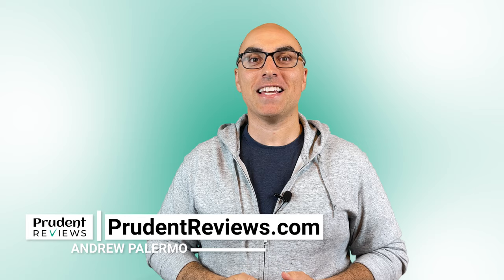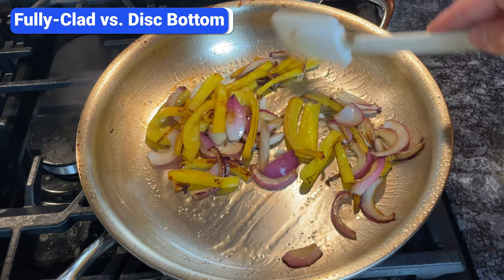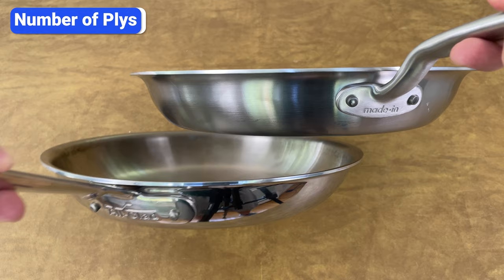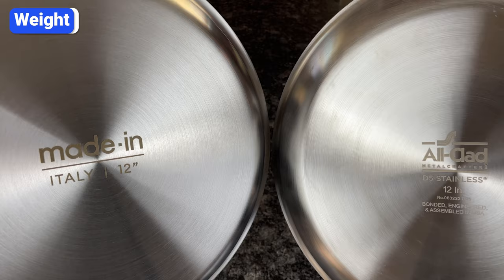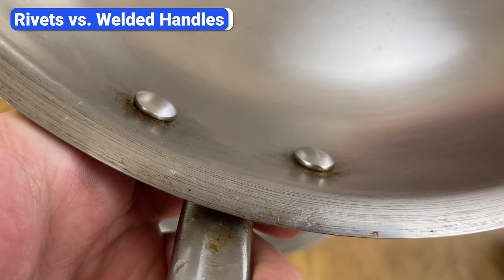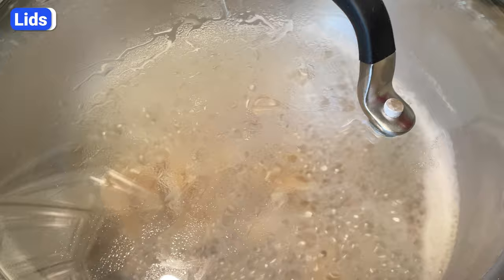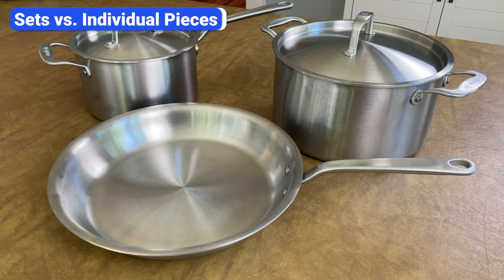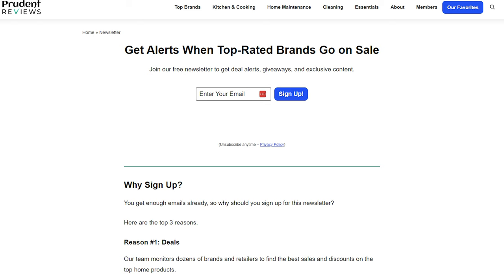13 Mistakes to Avoid When Buying Stainless Steel Cookware (What to Look For)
In this video, I reveal the biggest mistakes people make when buying stainless steel cookware. Since these pans are expensive and can last forever, it’s important to know what to look for and which features actually matter. You don’t want to get stuck with expensive cookware that you don’t love.

All-Clad D5 12-Inch Fry Pan (Amazon)
All-Clad D5 Collection (Amazon)
All-Clad D3 12-Inch Fry Pan (Amazon)
All-Clad D3 Cookware (all pots and pans) (Amazon)
All-Clad D3 Cookware (all pots and pans) (All-Clad.com)
Made In Stainless Steel Cookware (MadeInCookware.com)
Made In Stainless Steel Cookware (Amazon)
Made In (All Collections) (MadeInCookware.com)
Demeyere Cookware (Amazon)

0:00 Intro
0:21 Fully-Clad vs. Disc Bottom
1:46 Number of Plys
2:49 Thickness
3:45 Weight
4:15 Rounded Handles
4:59 Rivets vs. Welded Handles
5:32 Finish
5:57 Rims
6:19 Lids
6:42 Cooktop Compatibility
7:03 Sets vs. Individual Pieces
7:44 Saving Money
8:17 Overpaying

Related Videos/Articles